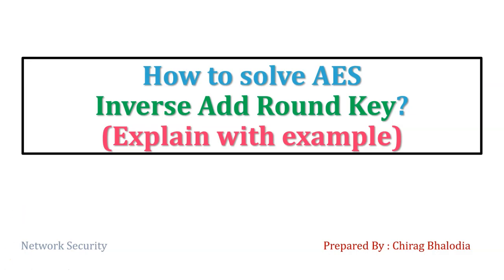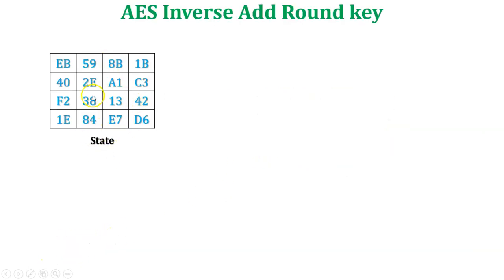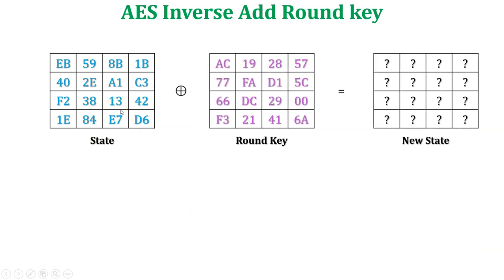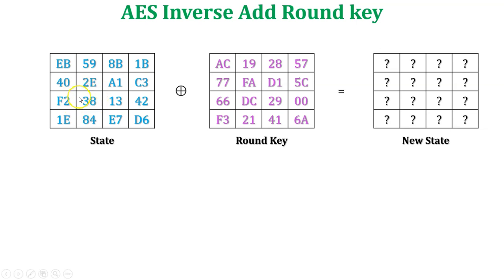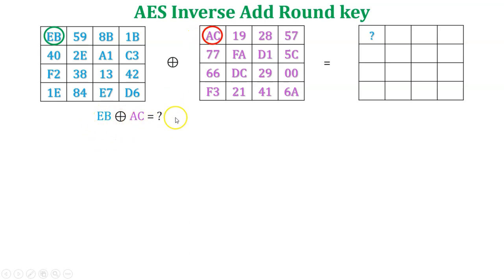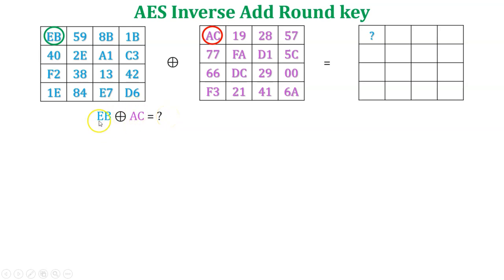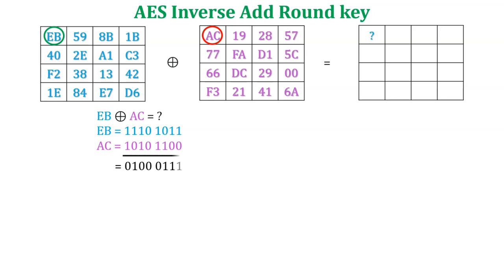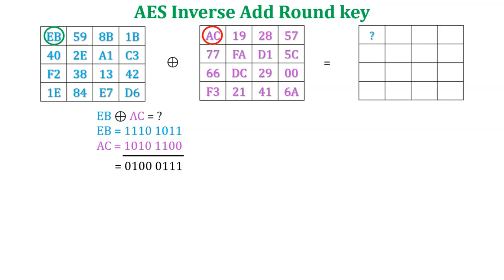AES Inverse Add Round Key | How to solve Inverse AES Add Round Key | Solved Example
AES Inverse Add Round Key | How to solve AES Inverse Add Round key | AES Inverse Add Round Key Solved Example | Inverse Add Round Key in AES

In this video, I have explained AES inverse Add Round kKey transformation function. Also solve the example of AES inverse ad round key transformation. Complete solution of AES inverse add round key transformation (Example from William Stallings book) is in this video. Watch carefully.

Introduction of AES:
AES uses 128 bits of plain text. AES consists of multiple rounds of processing different key bits like,
128 bits key – perform 10 rounds of encryption
192 bits key – perform 12 rounds of  encryption.
256 bits key – perform 14 rounds of encryption.

For decryption, each round consists of the following four steps: Sub Bytes,
Shift Rows, Mix Columns, Add Round Key.
Above steps also called AES inverse transformation function.

AES Inverse Add Round Key Transformation Function:
The 128 bits of State are bitwise XORed with the 128 bits of the round key. Inverse add round key proceeds one column at a time.

0:00 Introduction
0:18 Solution of Inverse Add Round Key example (Complete Solution)

How to Solve AES Inverse add round key Transformation
Inverse inverse add round key Transformation in AES
Solved Example of AES Inverse add round key
AES Inverse add round key solved example
AES Invers add round key example